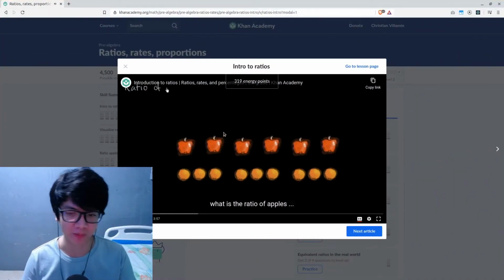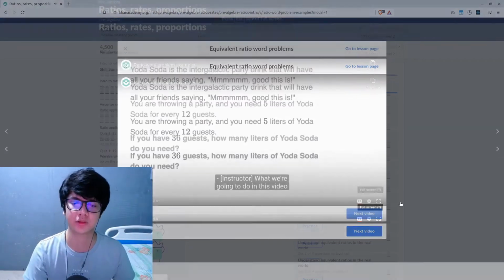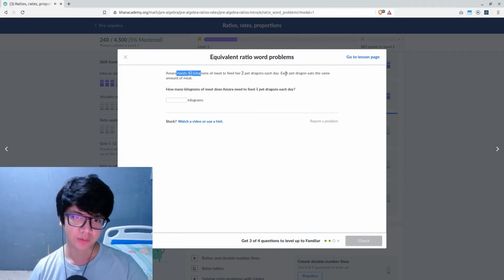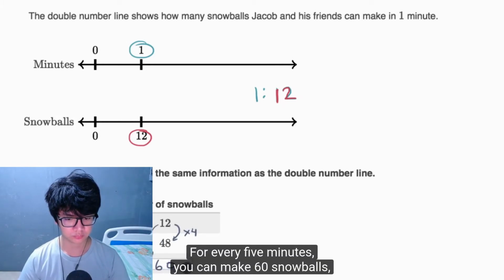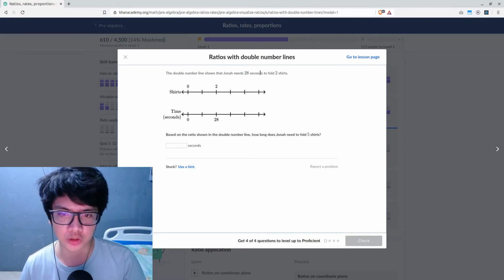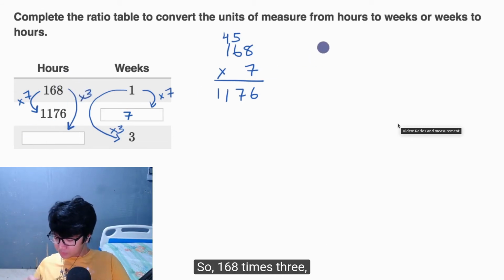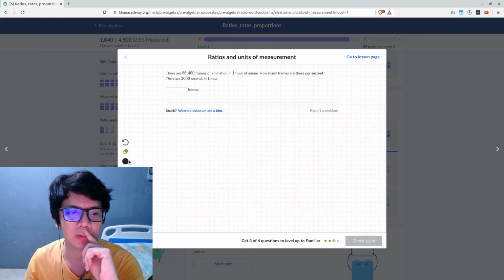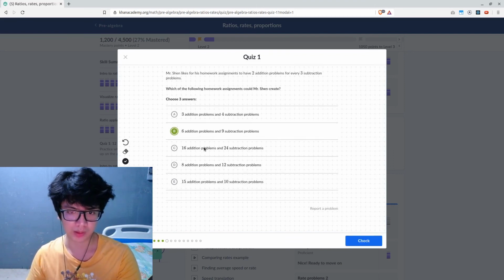Khan Academy All Math Part 15 | Ratios, Rates, Proportions 27% Mastery | Pre-Algebra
In this part, intro to ratios, visualizing ratios, ratio applications, and 1st quiz. My mind was in a bad state this time, I was feeling very sleepy from a medicine I took and feeling very light headed.

Learning order:
Early math, Arithmetic, Pre-algebra, Algebra 1, Geometry, Algebra 2, Trigonometry, Precalculus, Statistics & probability, AP®︎ Calculus AB, AP®︎ Calculus BC, AP®︎ Statistics, Linear algebra, Multivariable calculus, Differential equations.

Session 15 - April 26, 2020